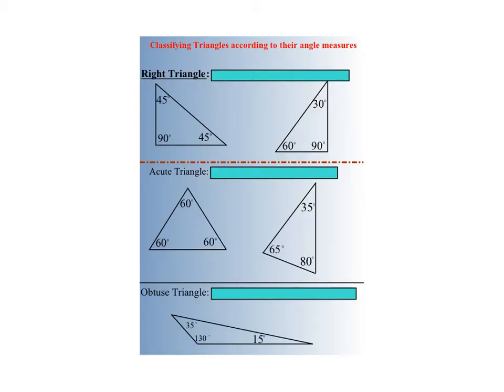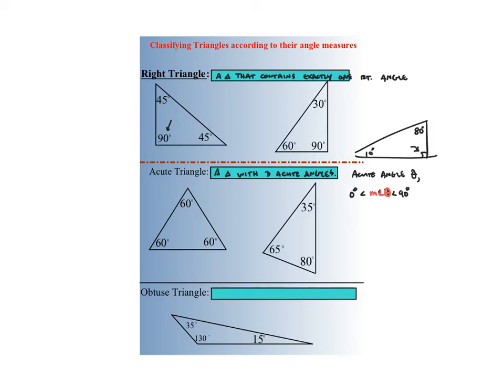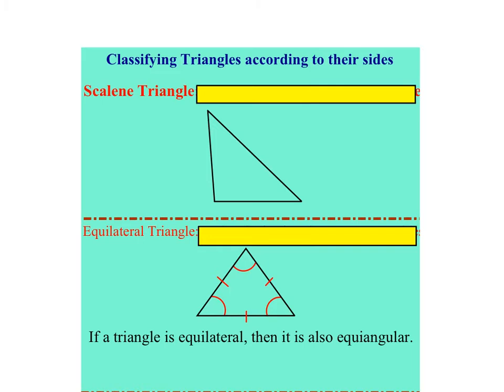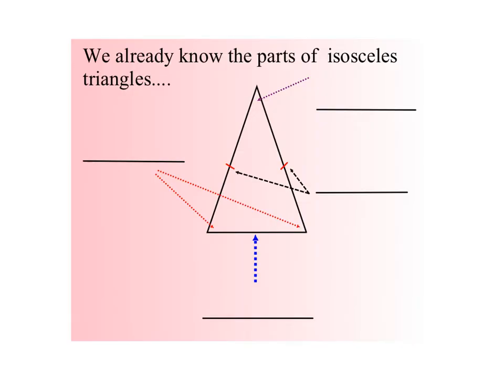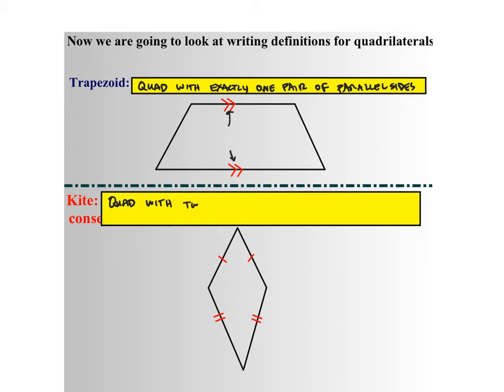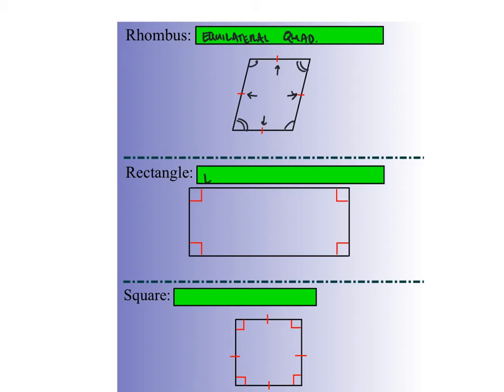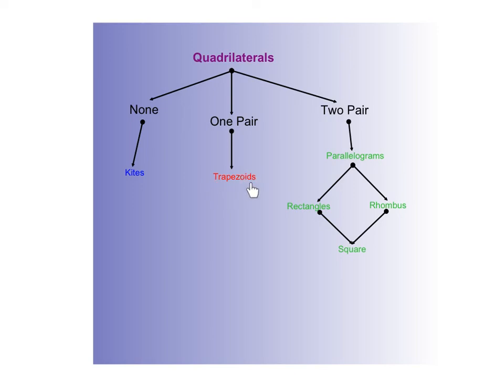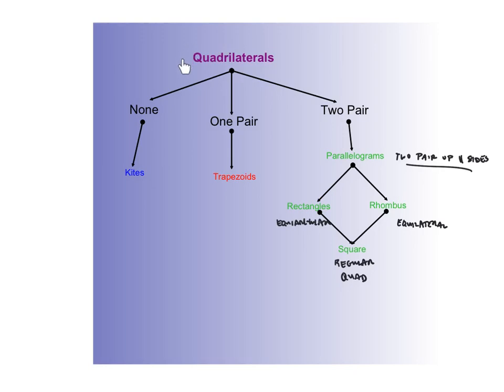GEO U4 Lesson 2 Notes